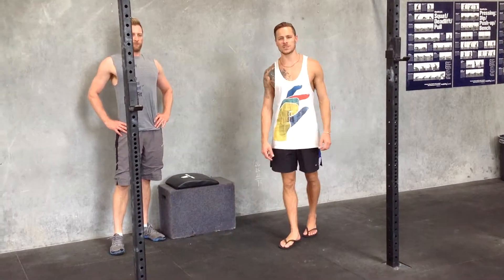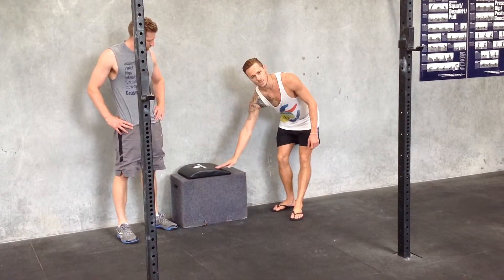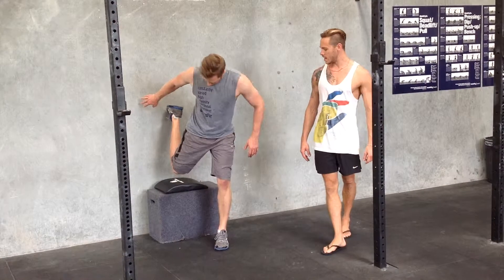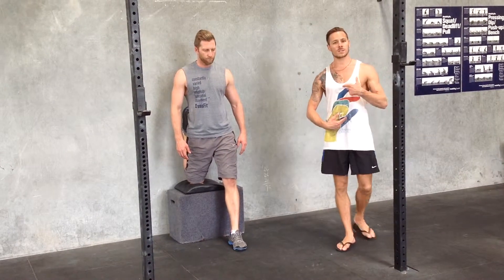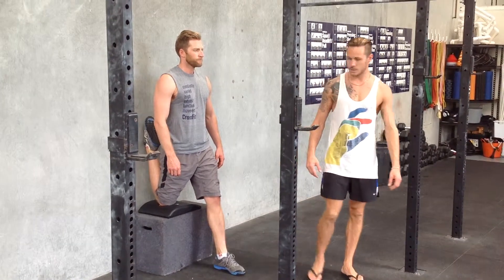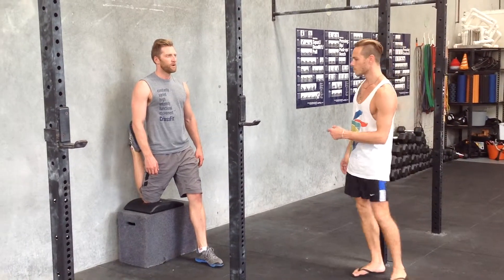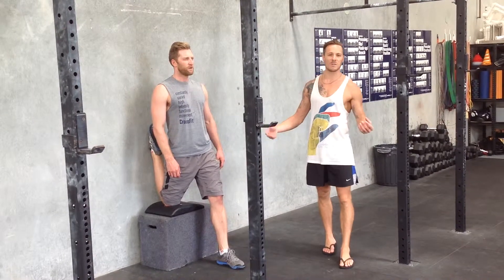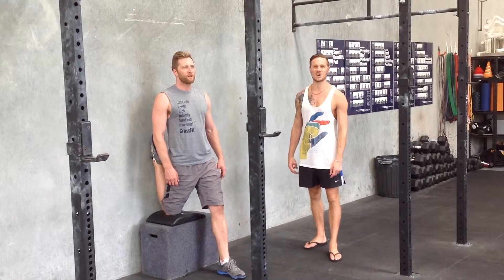CFC member homework - Mobility - The Couch Stretch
CrossFit Caloundra Sunshine Coast